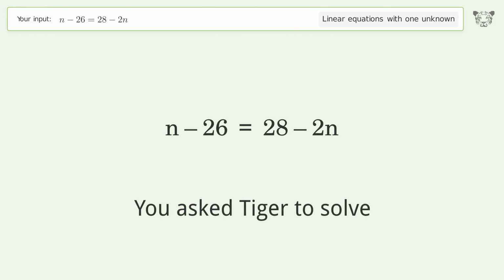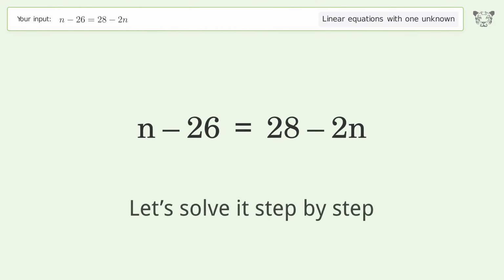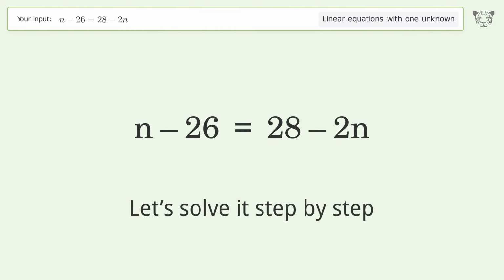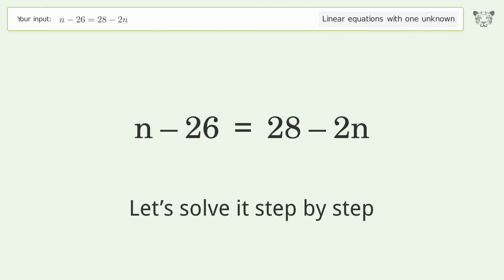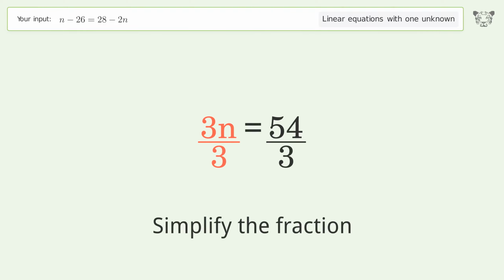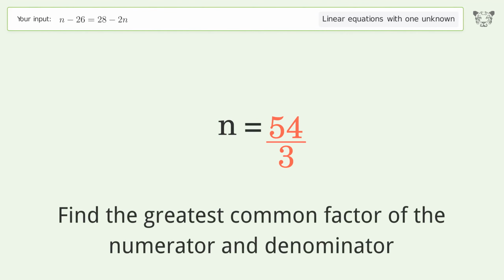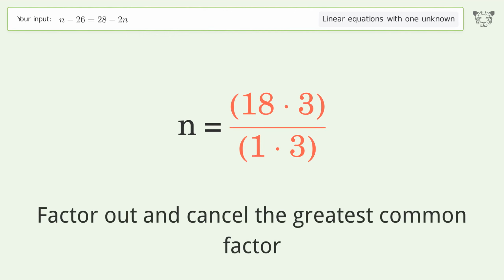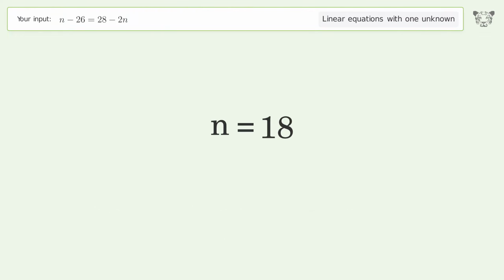Linear equation with one unknown: Solve n-26=28-2n step-by-step solution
Solving n-26=28-2n using the linear equation with one unknown solver

for a step-by-step and more tips and tricks for dealing with linear equations with one unknown.